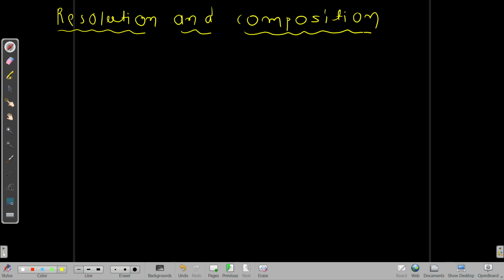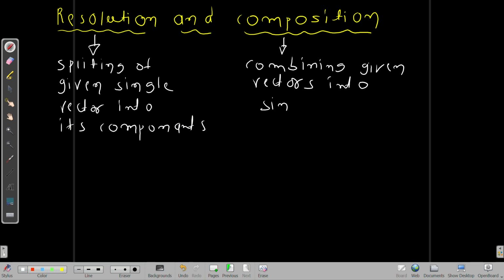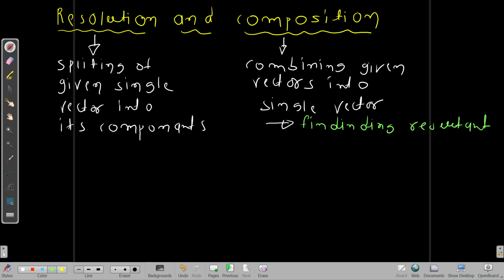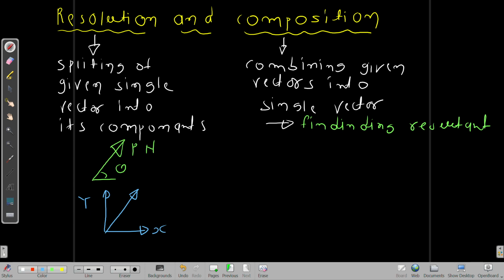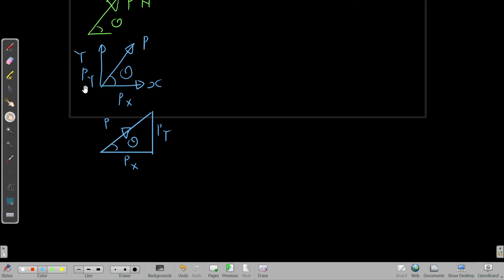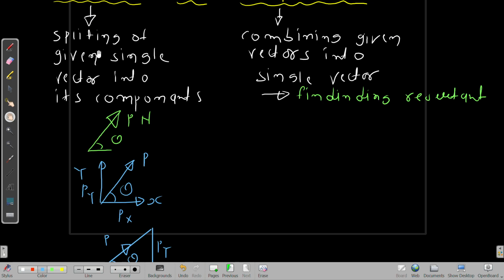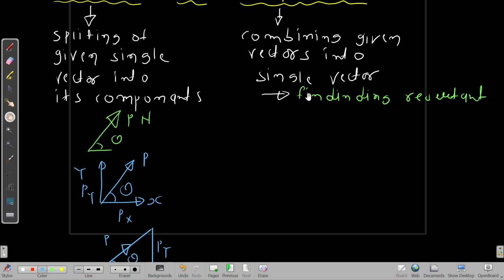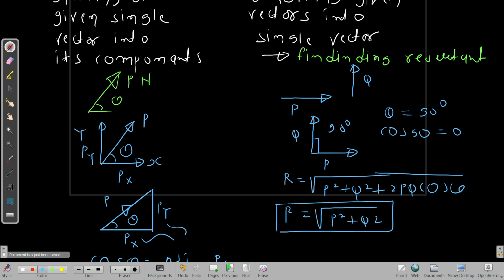RESOLUTION AND COMPOSITION